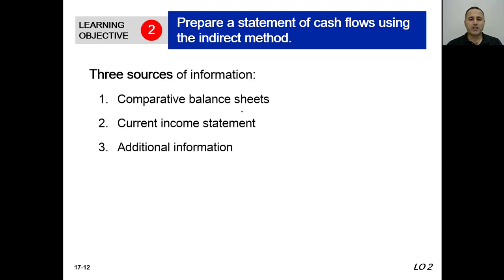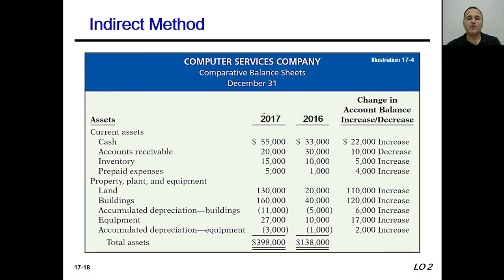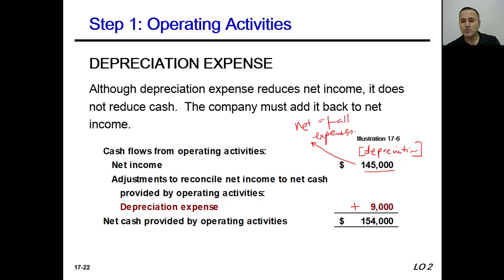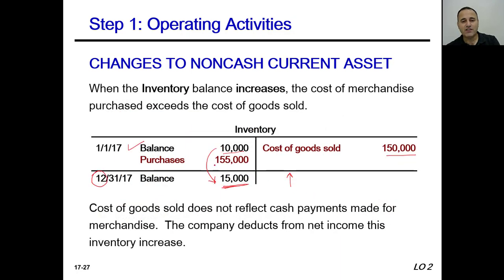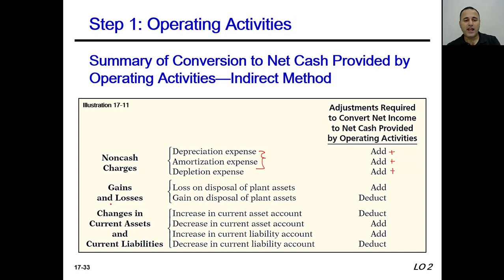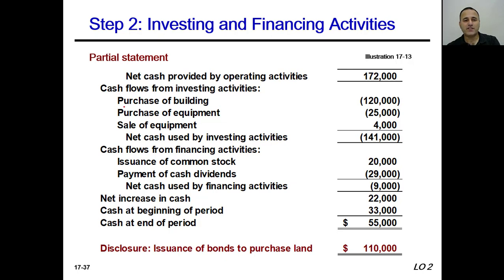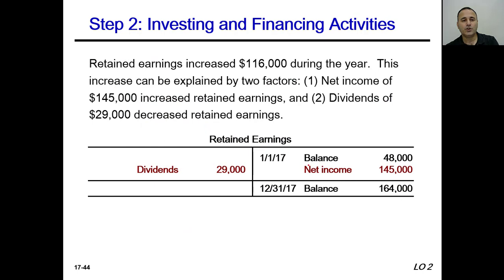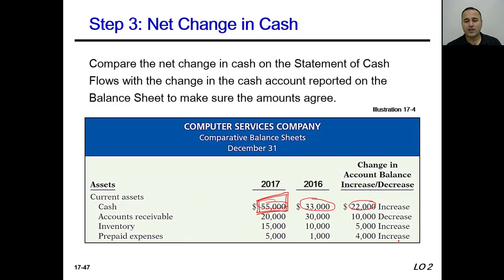ch 17 preparation of statement of cash flow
preparation of statement of cash flow